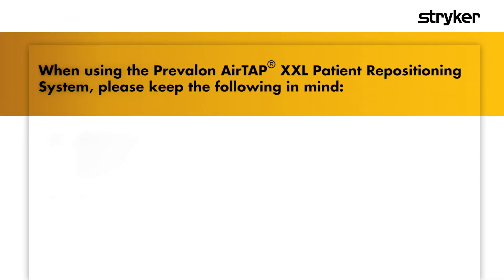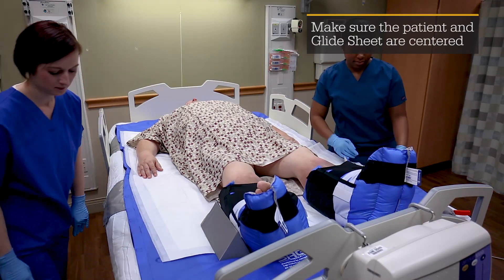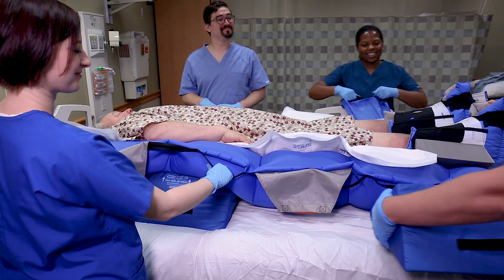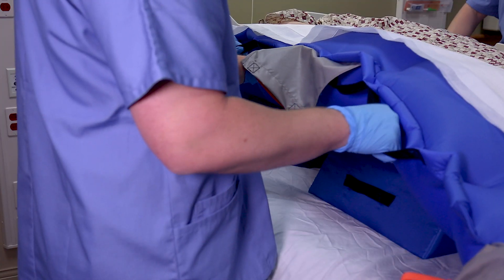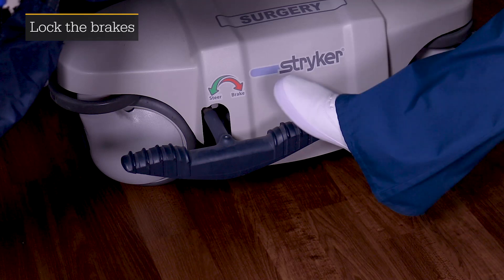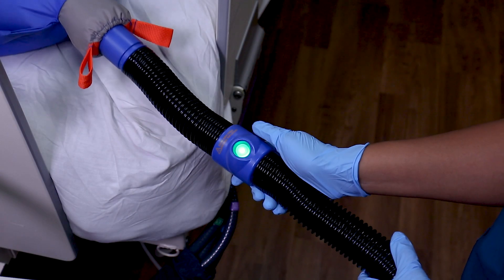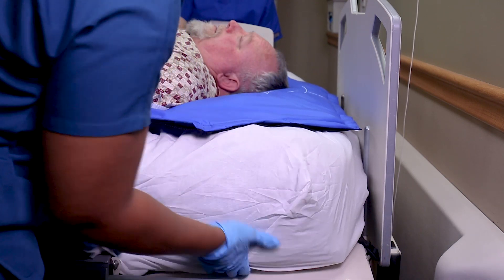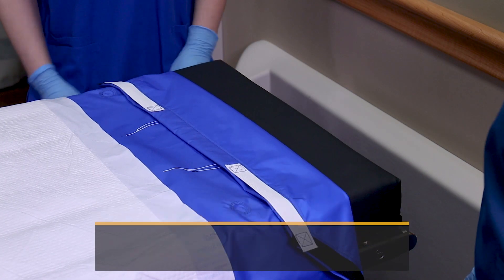Sage AirTAP XXL Training